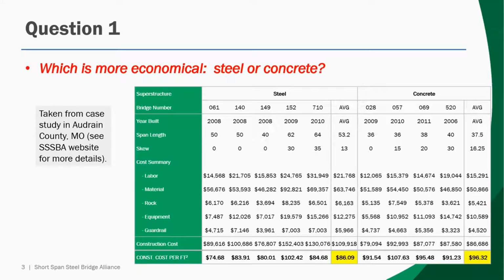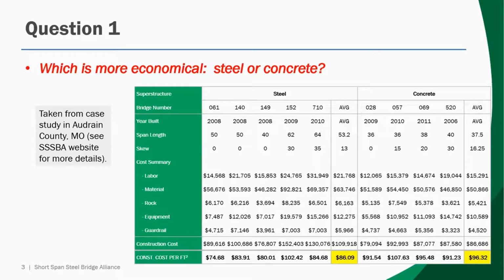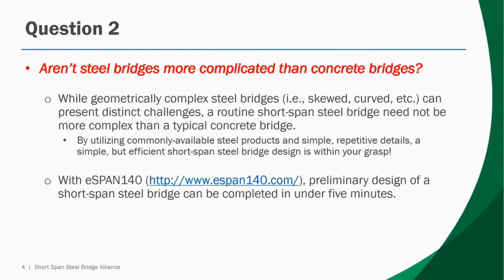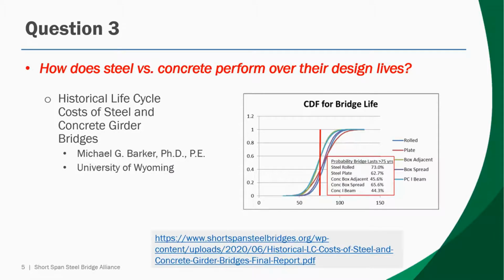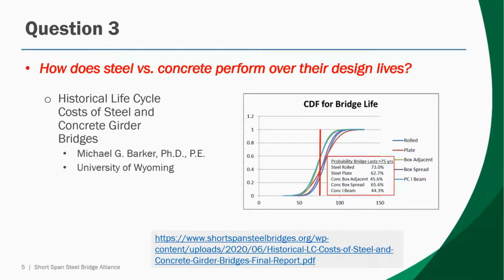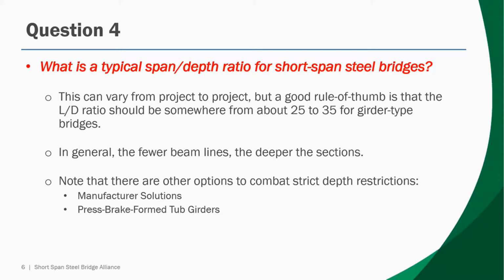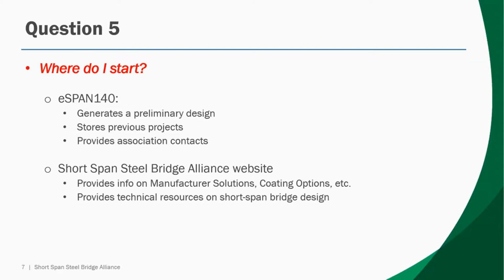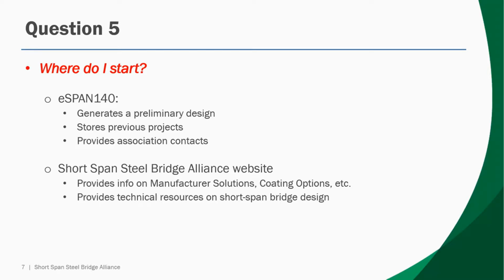Steel Bridge Frequently Asked Questions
The SSSBA presents a topic based video series on short span steel bridges.

In this series, Dr. Gregory Michaelson (Co-Director, SSSBA Bridge Technology Center & Associate Professor, Department of Civil Engineering at Marshall University) discusses the most frequently asked questions about short span steel bridges.

Since the SSSBA’s creation in 2007, the Bridge Technology Center has traveled across the country and given presentations at engineering conferences, Local Technical Assistance Programs (LTAPs), and training seminars.

Collected in this presentation are five of the most asked questions received.